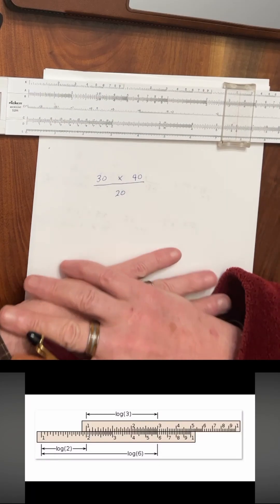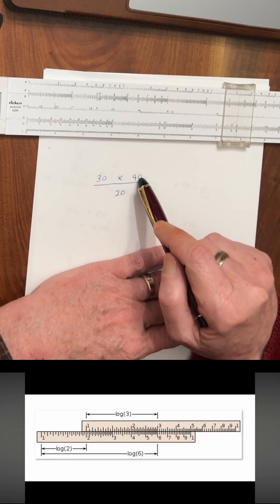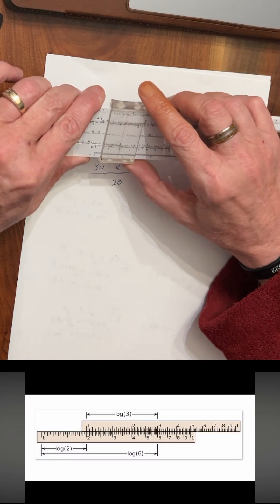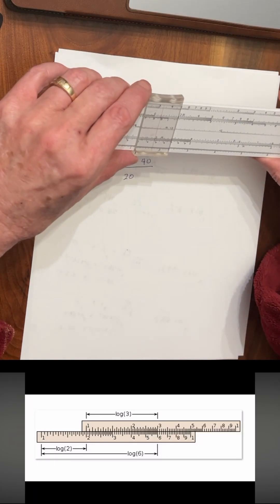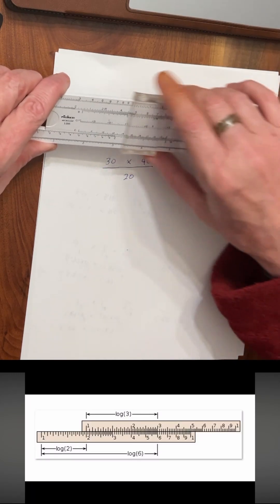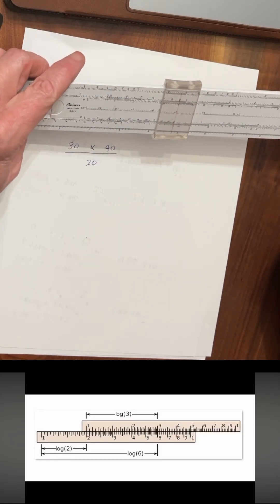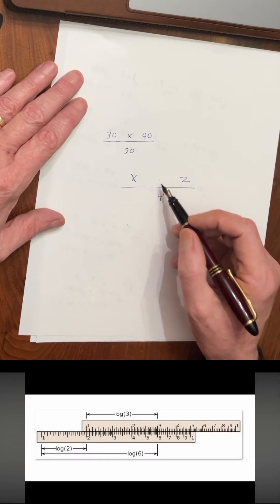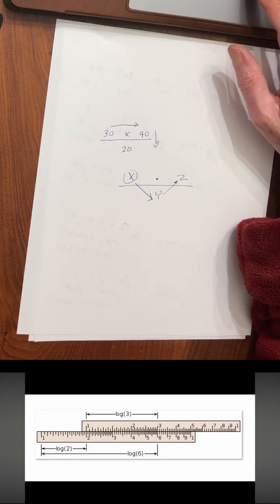Slide Rule Order of Operation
To efficiently use a slide rule, we have to pay attention to the order of operation.  Not only do we have to select the right index or scale to use for the current operation, we have to set ourselves up for the next operation we need to do.  The key is to minimize the movement of the slide and the cursor to reduce the chance of inducing error.

Here is a virtual Pickett N-3 slide rule for you to use...